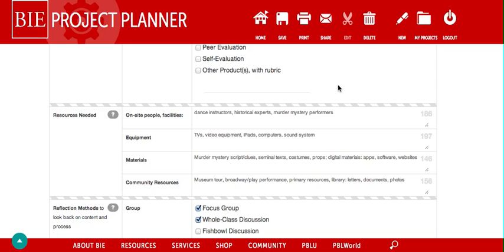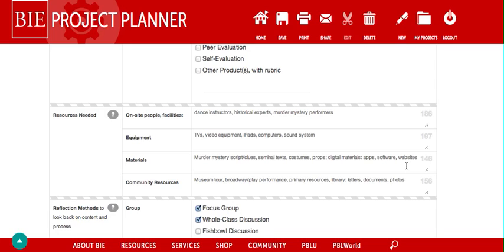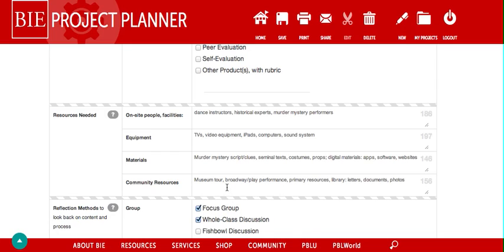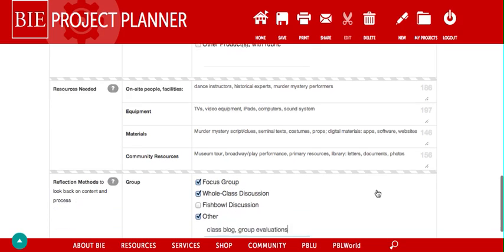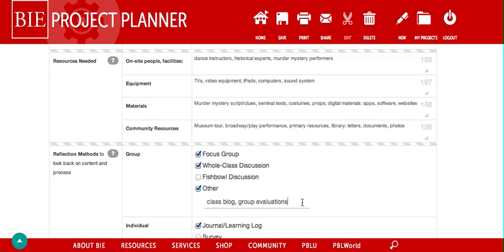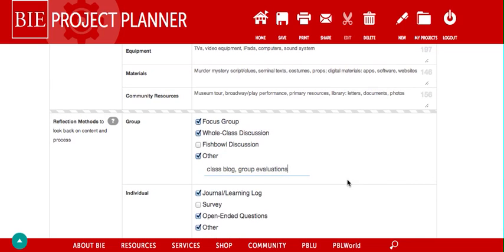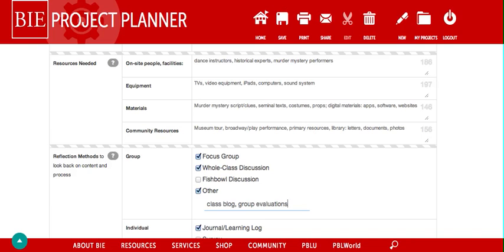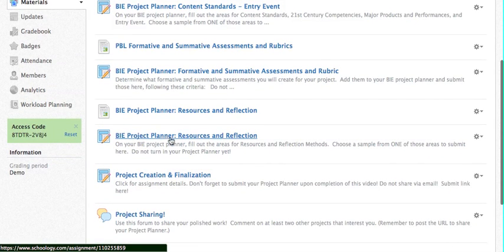Resources and reflection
resources and reflections for project planner